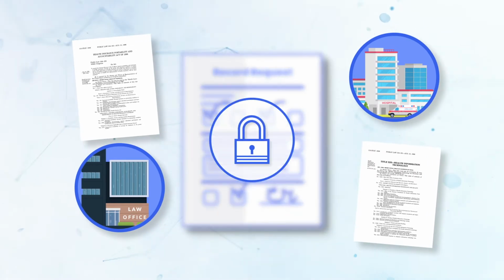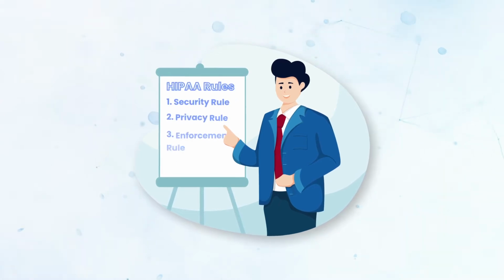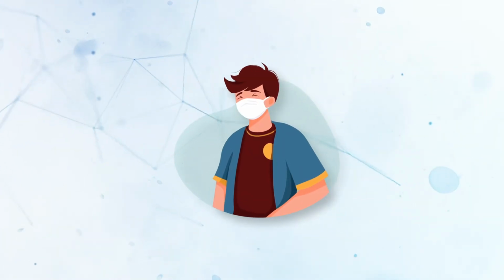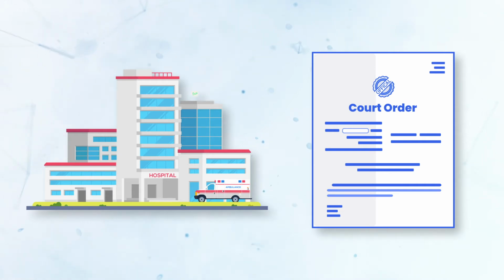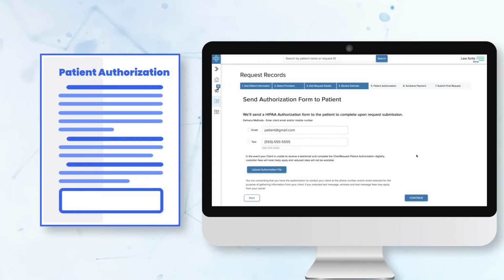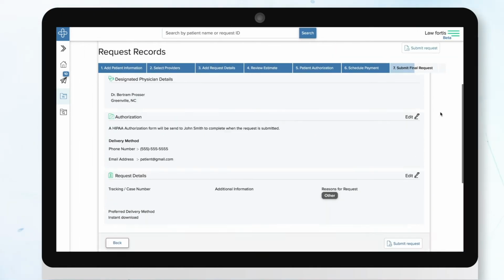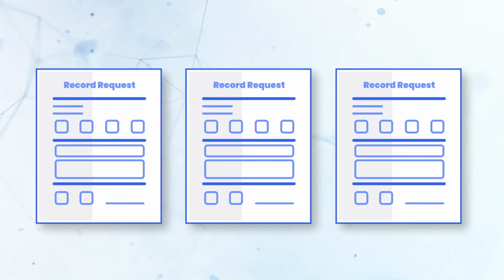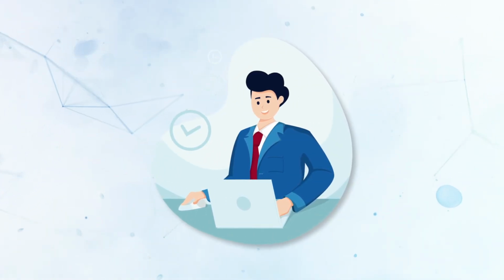Lawyer's Guide to Medical Records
Requesting medical records as a legal professional isn't always easy. With so many rules to follow and work to be done, where do you start? This video shows the process from start to finish and how Chartrequest can make your records request process simple and secure.